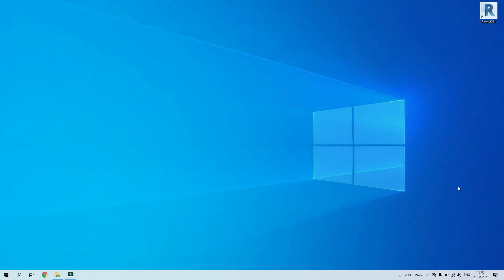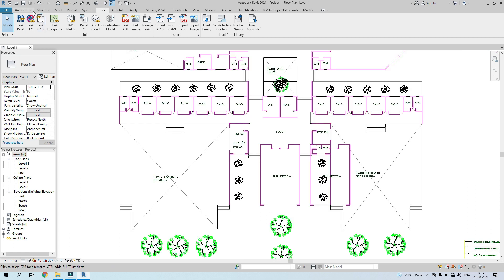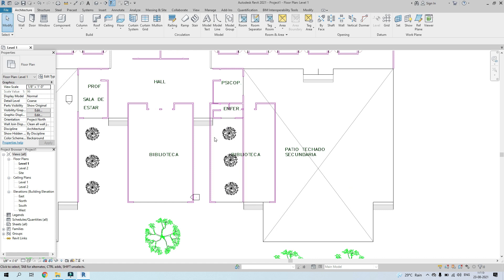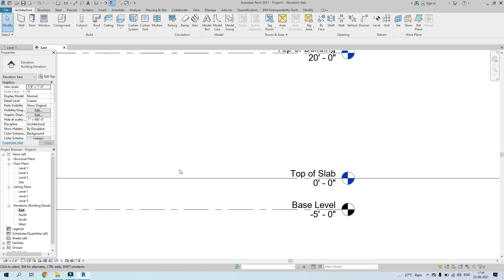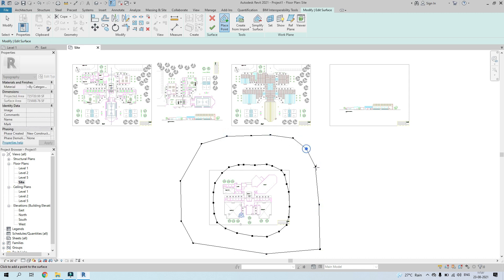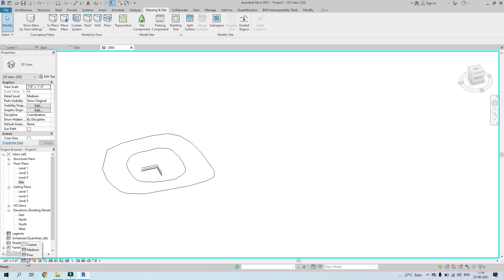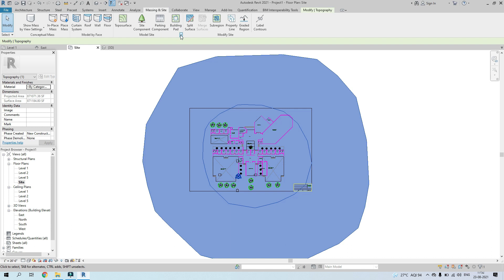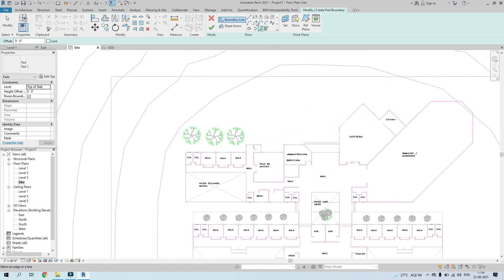How to Model a Site Plan in Revit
This workshop gives you access to an entire tutorial on
1. How to model a Site Plan in Revit
2. How to Illustrate a Site Plan in Photoshop

Additional Tags: Revit Architecture 2021, Render, AutoCAD, How to model in Revit, learn Revit, Revit Beginner tutorial, Revit tutorial for Beginner, Revit MEP, download, free, architecture, family, family editor, Revit, Architecture, BIM, Revit City, Revit 2018, Revit Tutorials, Revit 2017.